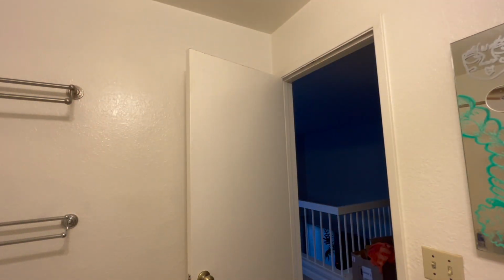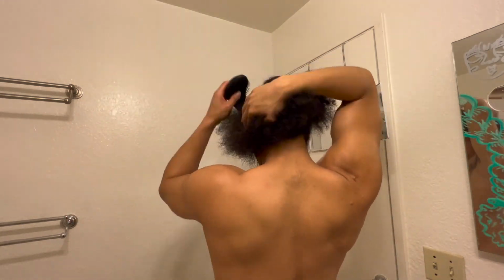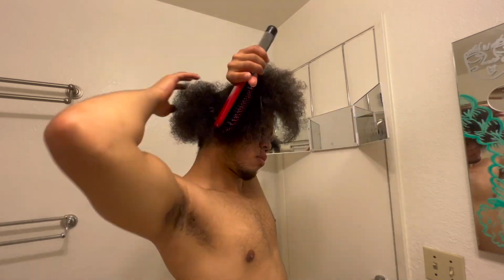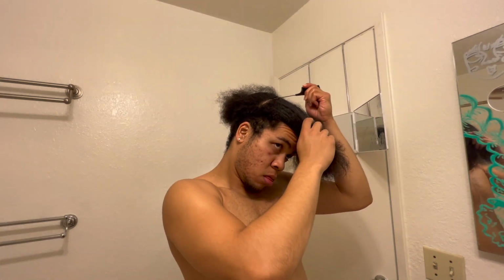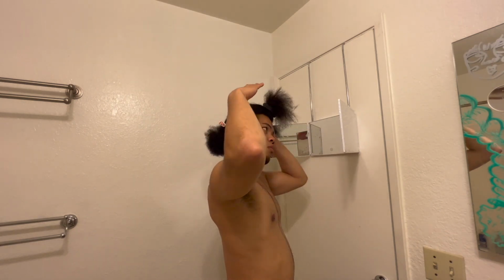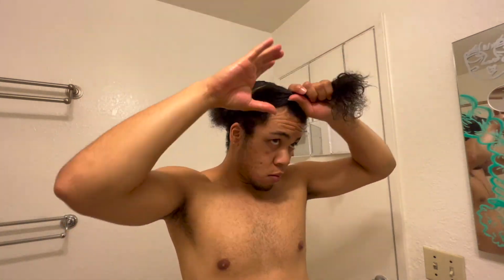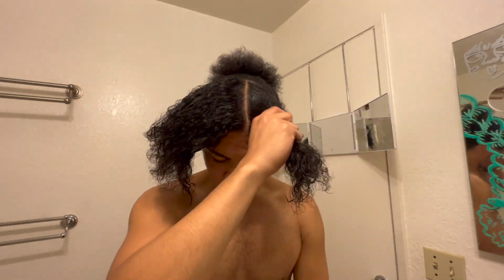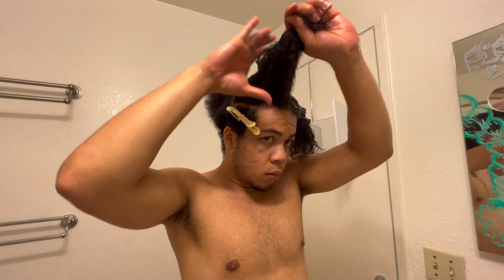Braiding TIMELAPSE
▶𝐖𝐡𝐚𝐭'𝐬 𝐔𝐩 𝐘'𝐚𝐥𝐥 ~ 𝐖𝐞𝐥𝐜𝐨𝐦𝐞 𝐛𝐚𝐜𝐤 𝐭𝐨 𝐋𝐢𝐟𝐞𝐖𝐢𝐭𝐡𝐃𝐋𝐨 !
👉Todays video is a timelapse of me braiding my hair. Four hours later, a whole lotta gel, edge ctrl, a few combs, clips, mirrors, & visualizing to complete this look.
00:00 - Intro
05:57 - First Braid
16:54 - Halfway
21:15 - Best view ☝️
30:10 - Best view ✌️
36:09 - The Next Day
37:46 - Pics.
I started at 5:15pm and finished at 9:45pm - Total took me around 𝟰 𝗵𝗼𝘂𝗿𝘀 𝘁𝗼 𝗰𝗼𝗺𝗽𝗹𝗲𝘁𝗲, probably would have been quicker if I was not taking pics and trying to stay in frame...not bad for my first time tho!
I have noticed that I am becoming more proficient at 𝗮𝗽𝗽𝗹𝘆𝗶𝗻𝗴 𝗽𝗿𝗼𝗱𝘂𝗰𝘁 (the right types), and 𝗽𝗿𝗲𝗽𝗮𝗿𝗶𝗻𝗴 𝗺𝘆 𝗵𝗮𝗶𝗿𝘀 𝗯𝗲𝗳𝗼𝗿𝗲𝗵𝗮𝗻𝗱 & 𝗮𝘀 I am braiding.

Along my hair growth journey, 𝒏𝒐𝒘 𝒂 𝒍𝒊𝒕𝒕𝒍𝒆 𝒍𝒐𝒏𝒈𝒆𝒓 𝒕𝒉𝒂𝒏 3 𝒚𝒆𝒂𝒓𝒔 𝒂𝒏𝒅 𝒄𝒐𝒖𝒏𝒕𝒊𝒏𝒈 , I have learned so much about curly ppl haircare that was never taught to me / I was never exposed to or experienced.

From elementary school years until around May 2020 I would get fades, buzzcuts, lineups, and have my hair short...getting a haircut every 2-3 weeks. 𝑰 𝒘𝒂𝒔 𝒃𝒐𝒓𝒏 𝒊𝒏 1996, 𝒔𝒐 𝒚𝒐𝒖 𝒅𝒐 𝒕𝒉𝒆 𝒎𝒂𝒕𝒉. Growing up I was never taught or given the opportunity to grow and maintain longer hair. Now as a 26 y/o young adult, I am teaching myself how to do my own hair for the first time in my life!
𝑯𝒐𝒘 𝒕𝒉𝒂𝒕 𝒔𝒂𝒚𝒊𝒏𝒈 𝒈𝒐? - 𝑩𝒆𝒕𝒕𝒆𝒓 𝒍𝒂𝒕𝒆 𝒕𝒉𝒂𝒏 𝒏𝒆𝒗𝒆𝒓! 𝑹𝒊𝒈𝒉𝒕?!

As a biracial male with a father who happens to be bald, I feel as though haircare was never a priority; hair seemed like something females, girls, and women do. Growing my hair long for the first time ever, I can now say that haircare is truly an enlightening experience and has no gender. I am so blessed to have hair that grows out of my scalp, Period!

*This video is sped up and the last 1/4th of my head was not filmed.*
Every week I am getting better at braiding my hairs, the part I shaved in October of 2022 is just about long enough for me to grip too ;) Stay tuned for that video!

If I can do it, so can You! ✨
~DLo

𝑺𝒐𝒄𝒊𝒂𝒍𝒔:
𝐈𝐧𝐬𝐭𝐚𝐠𝐫𝐚𝐦 & 𝐓𝐢𝐤𝐓𝐨𝐤  ~ @dereklodge
𝐅𝐚𝐜𝐞𝐛𝐨𝐨𝐤 ~ Derek Lodge